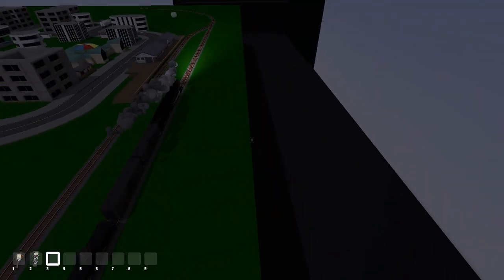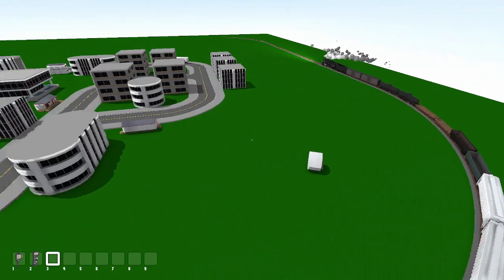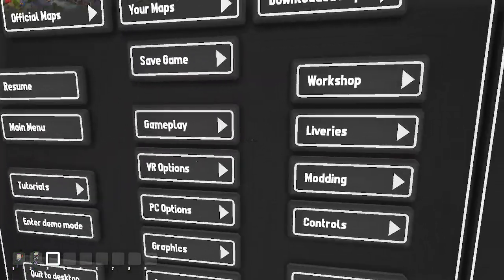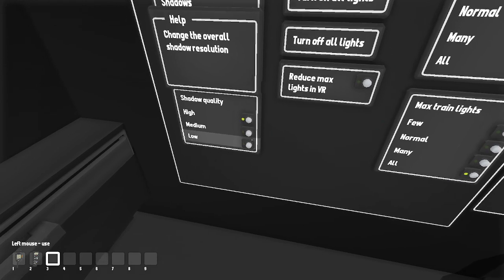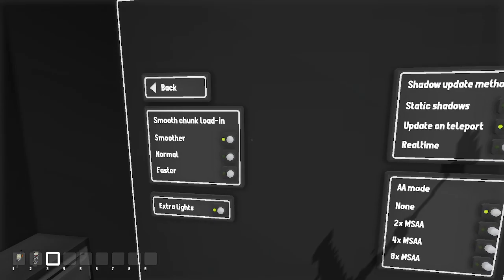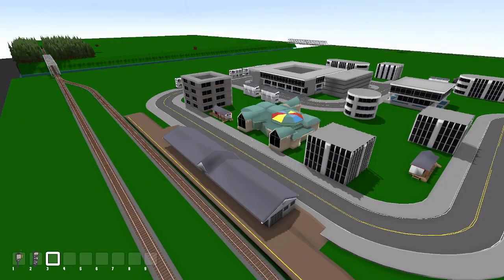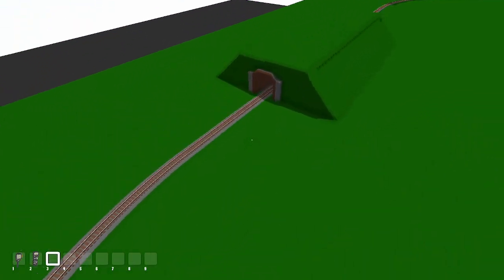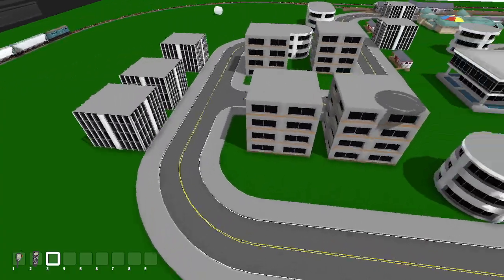Husky Rolling Line S9 Ep 13